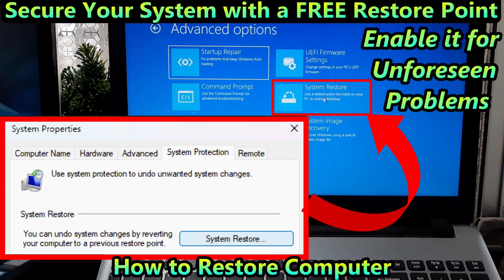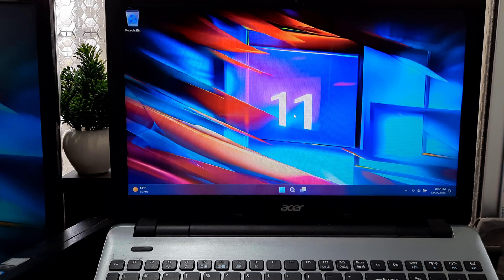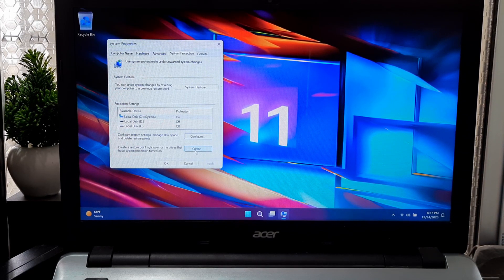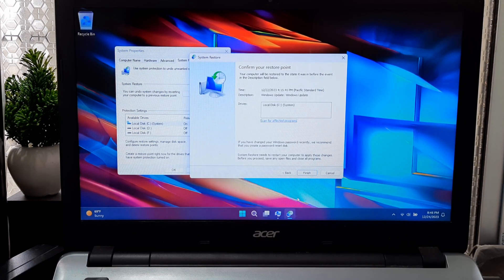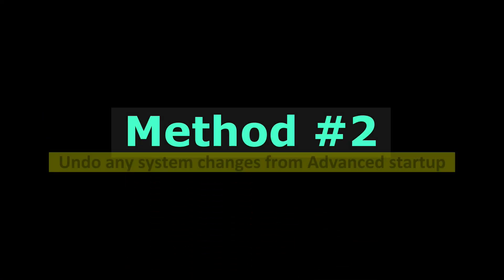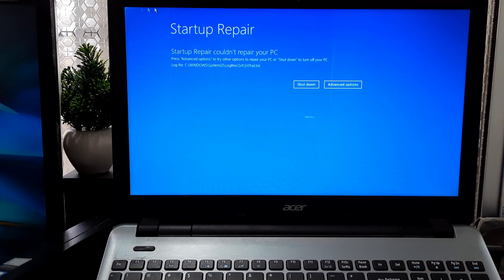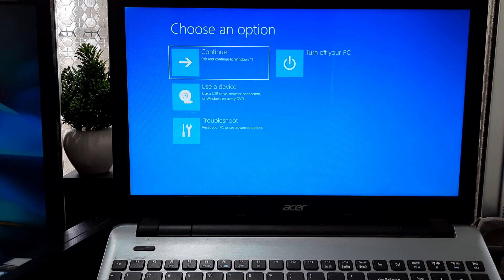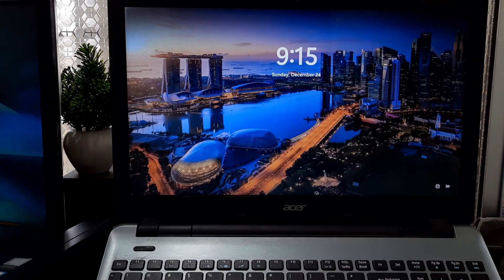How to Restore Computer | Secure your System with a FREE Restore Point(Easy Steps)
Can I restore Windows 10 to an earlier date?
How to restore Windows 11?

Learn the essential steps on how to restore your computer and secure your system using a FREE restore point. In this tutorial, we'll walk you through the easy steps to create and use restore points, ensuring the safety of your data and system integrity.

🕐 Timestamps:
0:00 - Introduction on How to Restore Computer and Secure your System with A Free Restore Point
0:36 - Importance of System Restore
1:41 - Enable System Restore
2:18 - Manually Creating a Restore Point
2:59 - Restoring Your Computer
4:53 - How to Use Restore Point in Windows 11, 10 From Advanced Startup
8:12 - Best Practices for System Security

🛠️ Steps covered in this video:
how do I restore my computer to startup?
how do I restore Windows 10
windows 10 system restore from boot
restore pc to earlier date windows 10
windows 10 recovery mode from boot
system restore windows 11
system restore point windows 10
restore pc to previous date windows 11